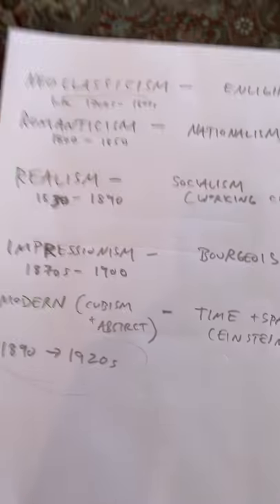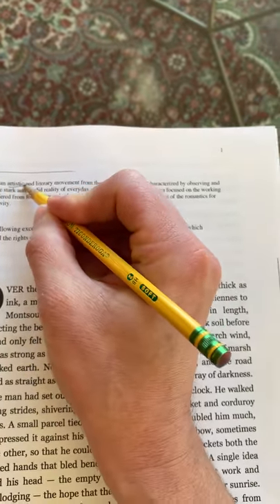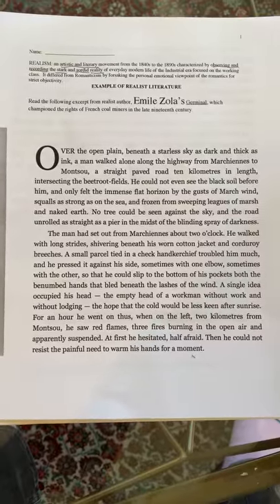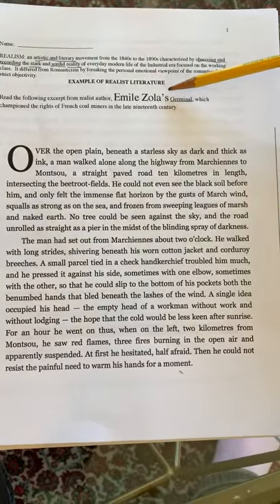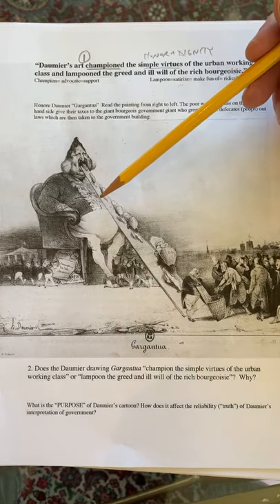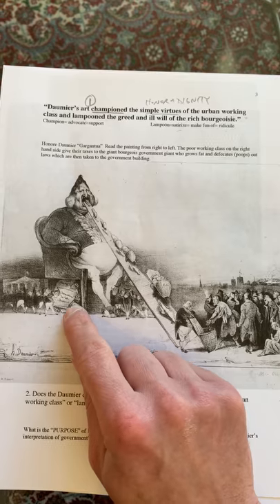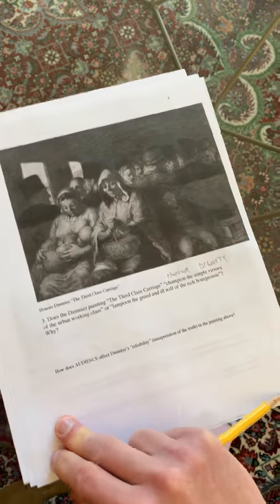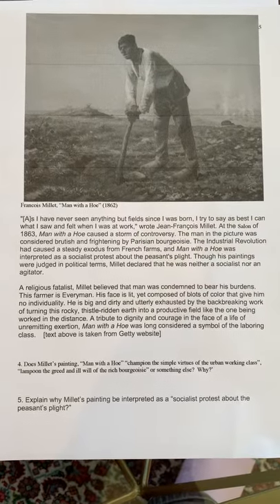Realism Artistic Movement overview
Walker gives definition and then examples of Realism from French author Emile Zola and French artist Honore Daumier.